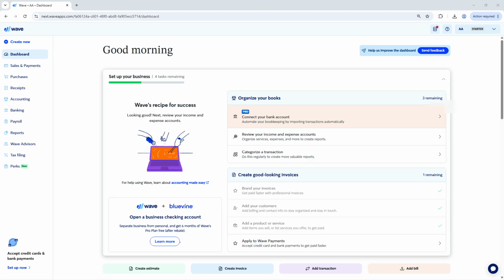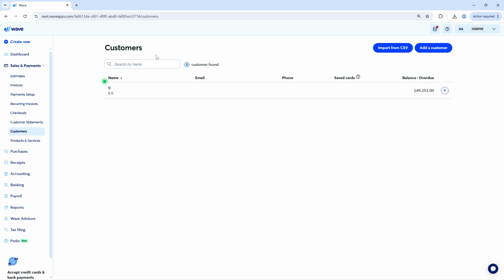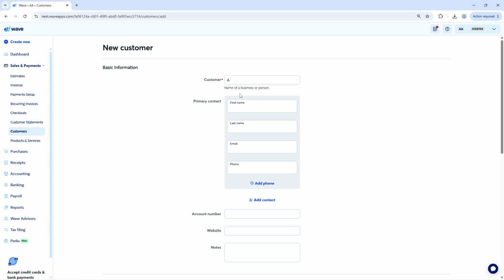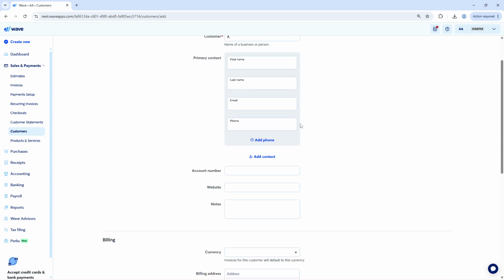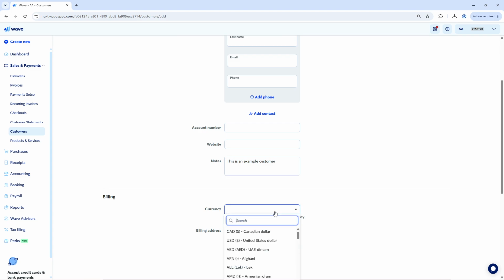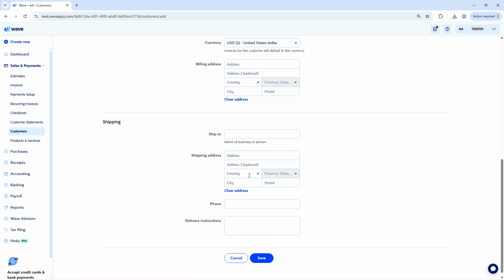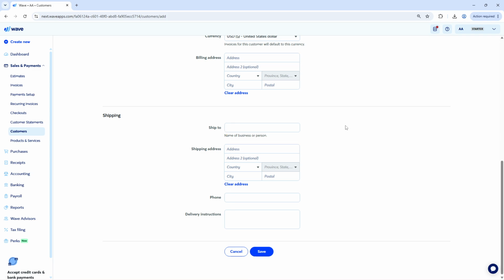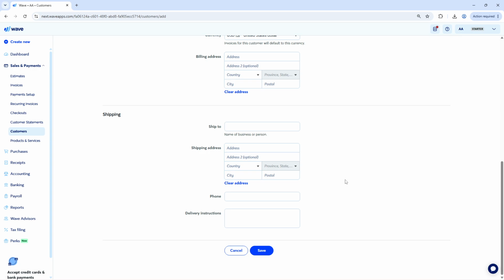How to Add a Customer in Wave [2026 Easy Tutorial]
In today's video, I'll show you how to add a customer in Wave step by step. Whether you're creating your first invoice or organizing your client list, this guide will help you add customers in Wave.